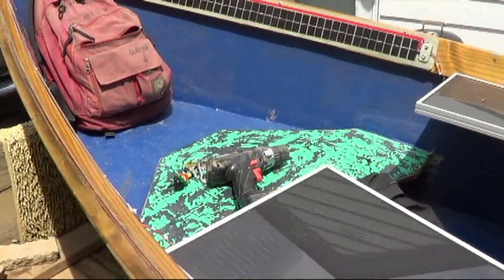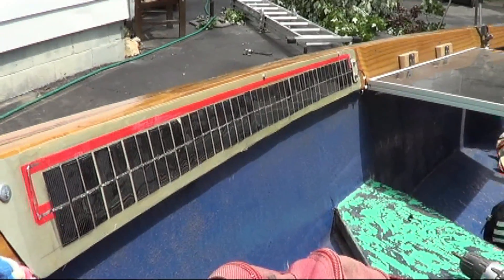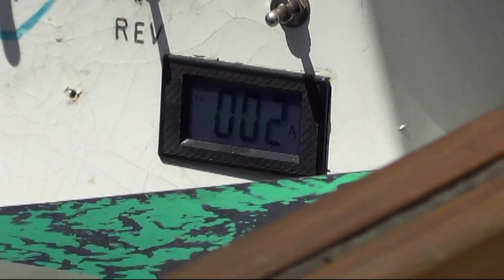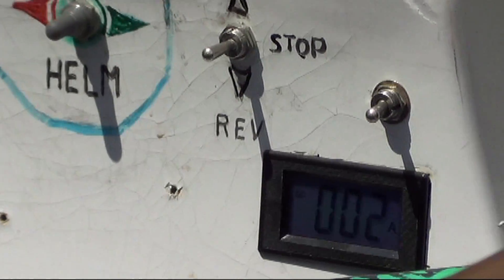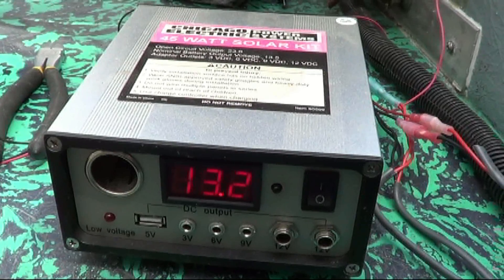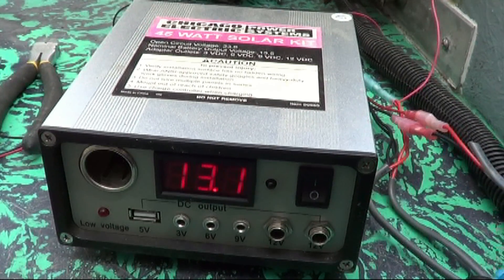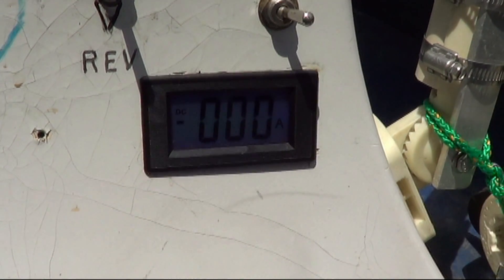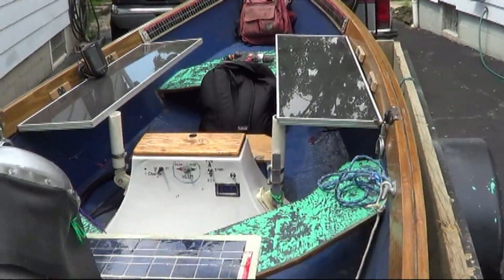Tournament Ready ~ solar powered ~ Fishing Boat angle grinder ~ electric outboard motor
CC ~ BASS fishing tournament this week end ~ getting the ALL SOLAR POWERED electric BOAT ready for underway competition / operations ~ an open tournament for all kinds of boats ~ as long as they are licensed ~ ANGLE GRINDER homemade electric outboard motor ~ NEW home made electric SOLAR power PANELS ~solar charge controller ~ DC AMPERAGE METER ~  homemade electric helm steering ~  homemade electric boat ~ homemade trolling motor ~ and its fast!!!